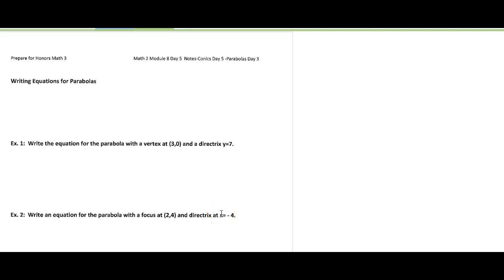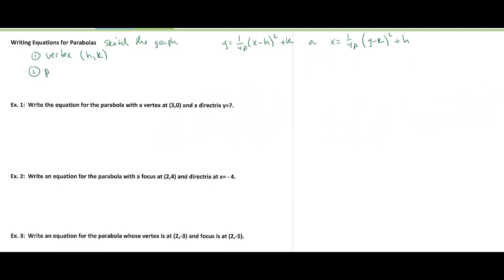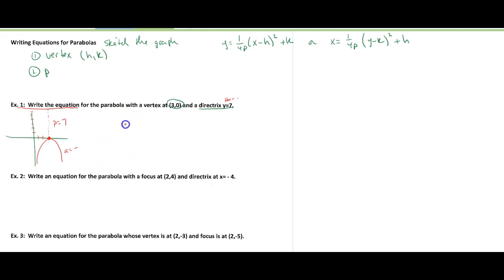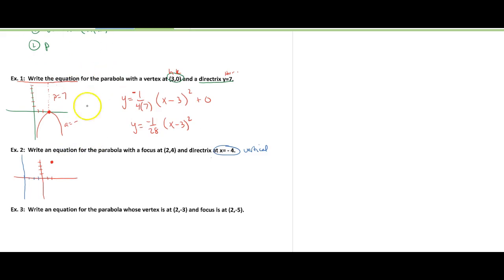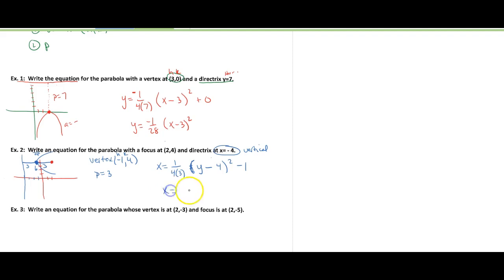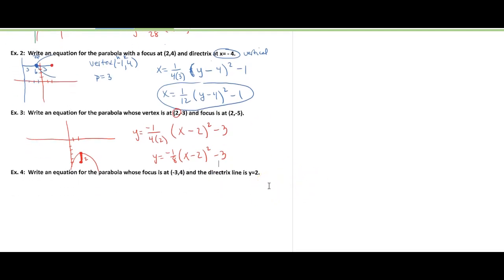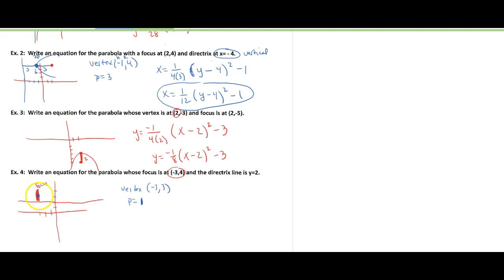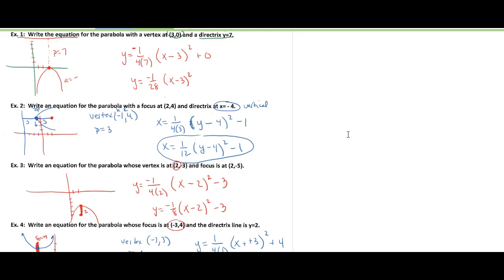Math 2 Module 8 Day 5 Notes Video-Parabolas Day 3